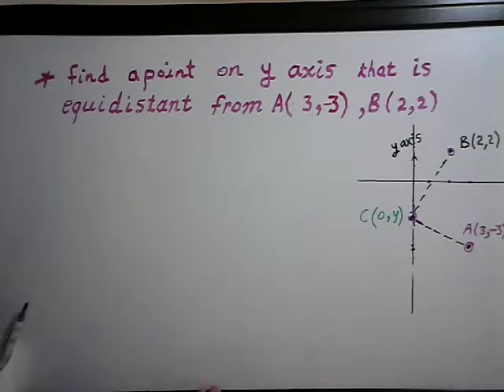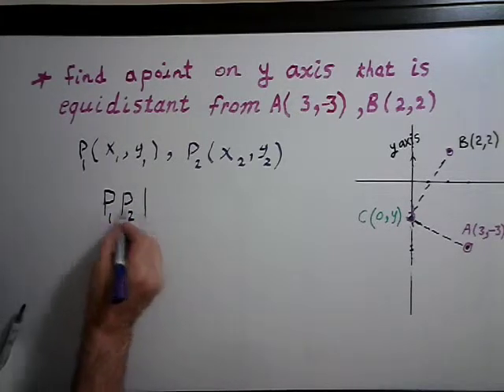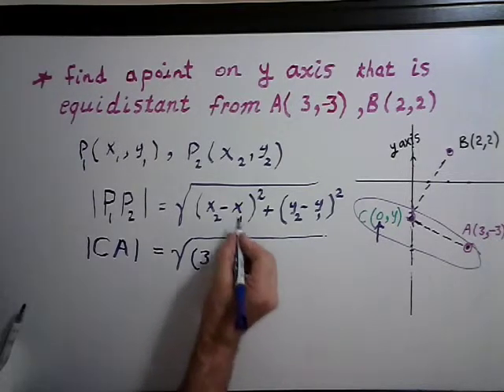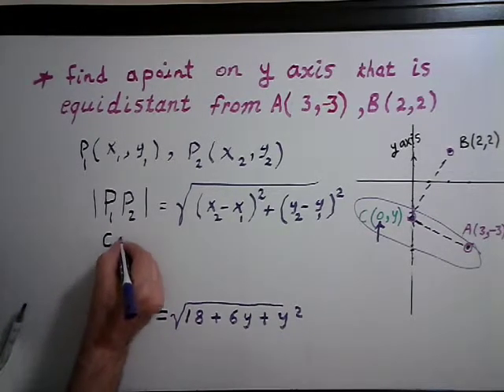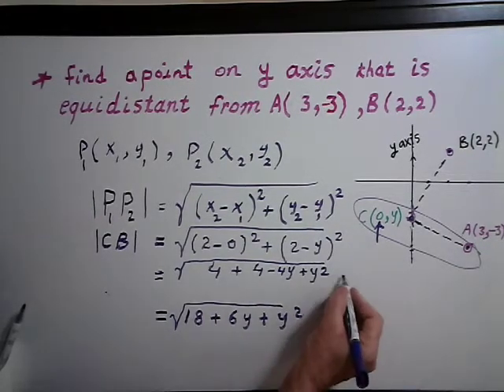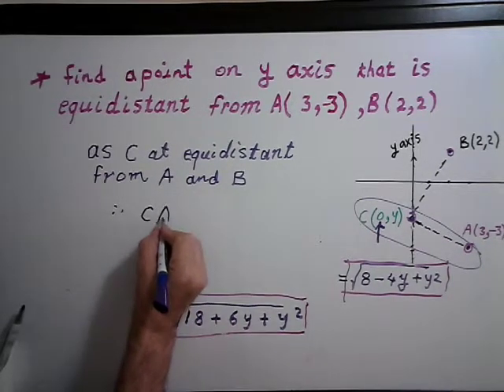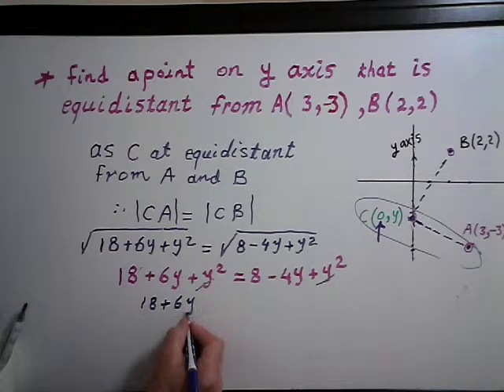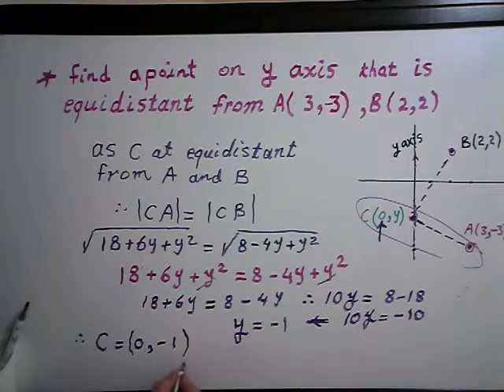Distance between points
In this video I explained an example on how to use the rule of distance between two points to find a third unknown point.